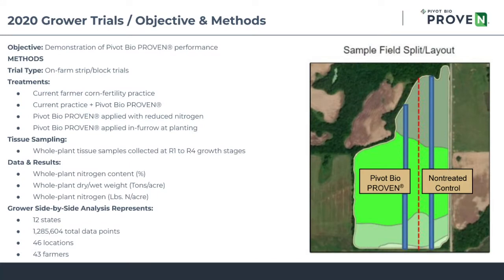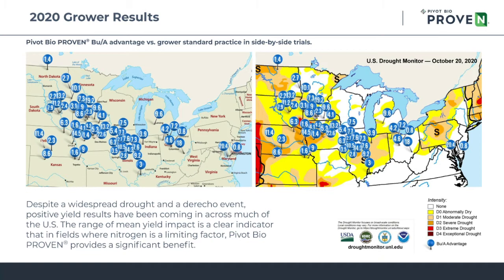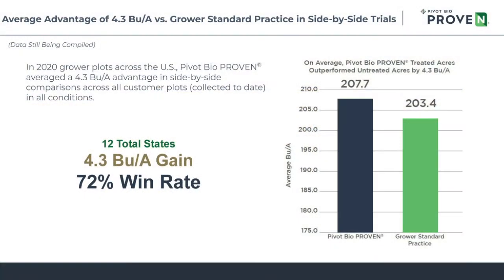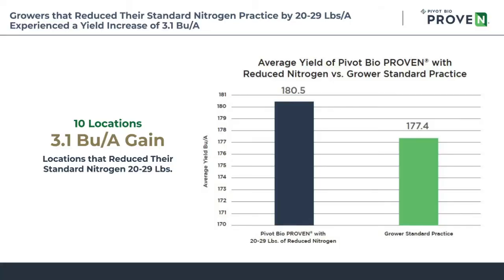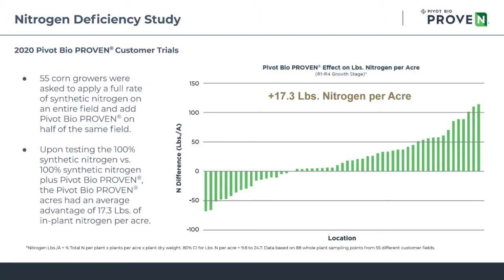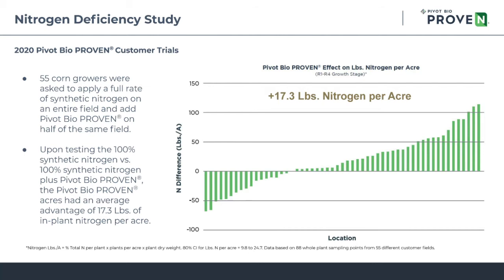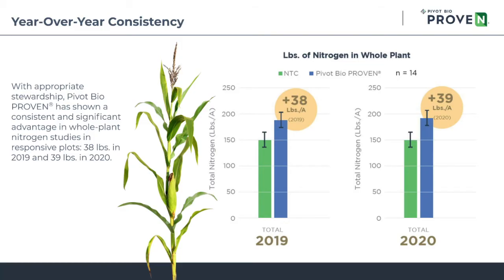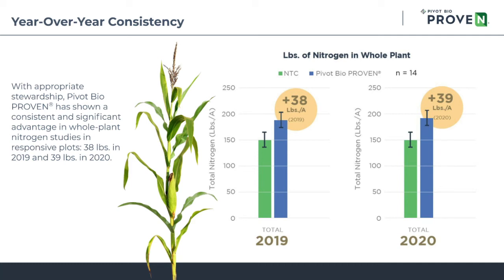Pivot Bio PROVEN® - 2020 Corn Performance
While 2020 was challenging in many ways, our team persevered and completed several important studies. We are pleased to release the 2020 Performance Report data that summarizes multiple on-farm studies measuring the nitrogen efficiency of Pivot Bio PROVEN® in corn.

To see the full story on 2020 results, check out our performance report